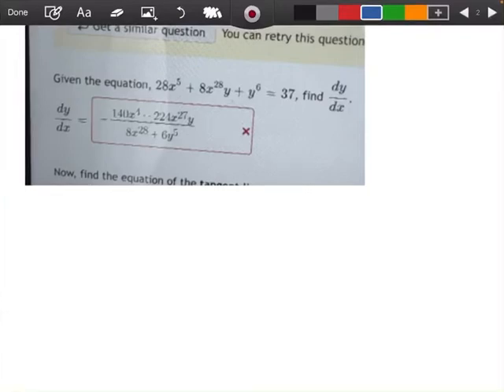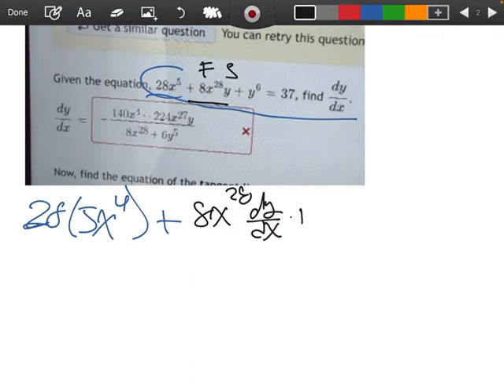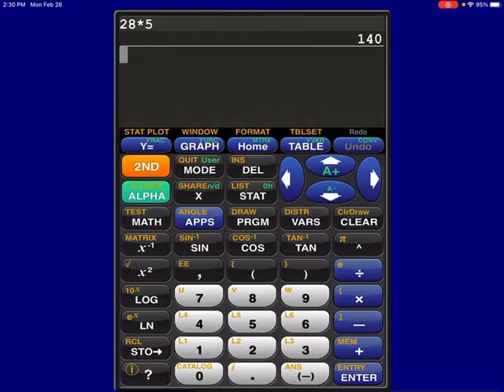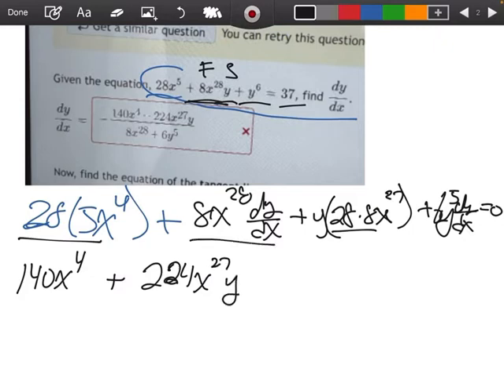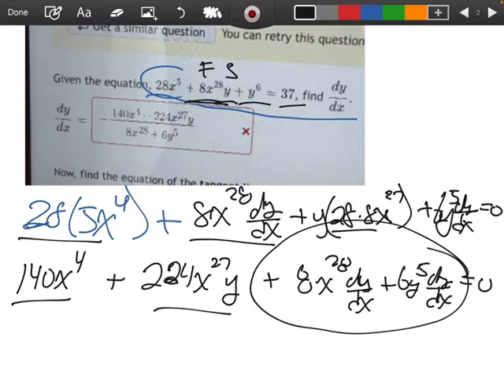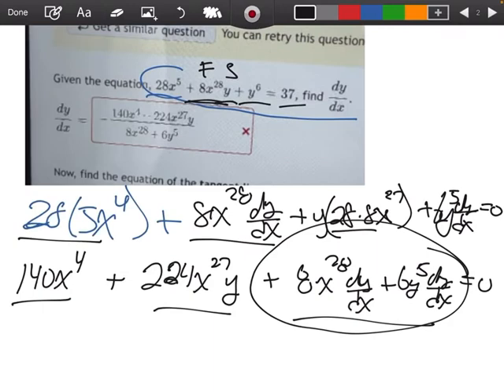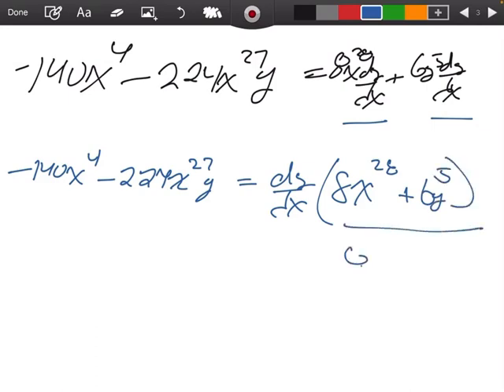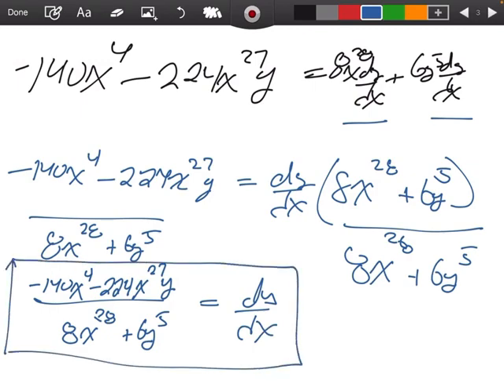Implicit differentiation problem agh 2413